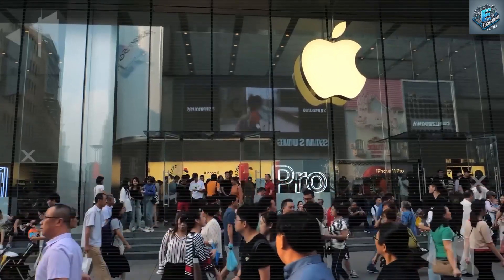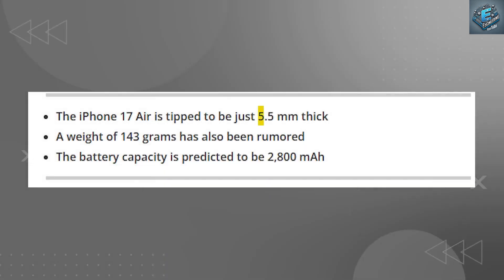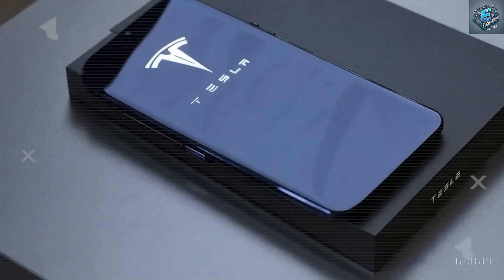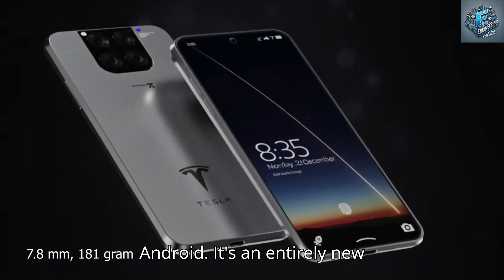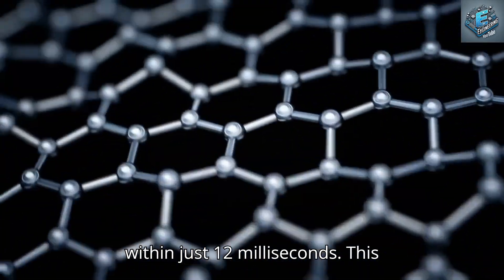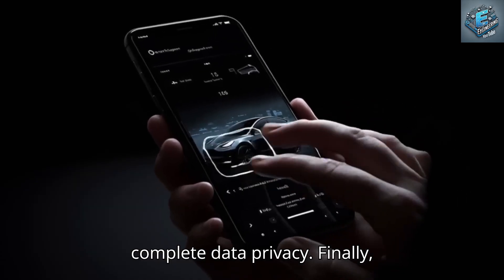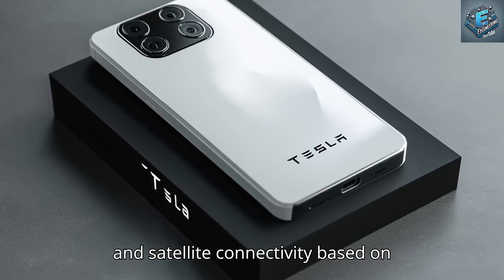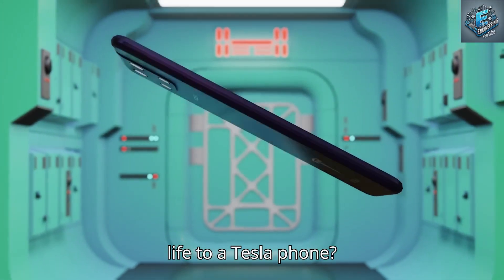Elon Musk Just Unveiled the Tesla Pi Phone—Thinner, Smarter, and More Powerful Than iPhone!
Tim Cook stepped on stage once again with the same familiar phrase: “These are the most powerful and most advanced iPhones we have ever built.” This time, it introduced the ultra-thin iPhone 17 Air—just over 5mm thick, featherlight, and sleek. But behind the applause, Apple quietly sacrificed two essentials: battery life and camera quality. Elon Musk, years ahead, refused to make that trade. Now, with the 2026 Tesla Pi Phone, everything changes. At just 4.8mm thick and 110 grams, it delivers not only stunning design but industry-defying battery power and a camera system unlike anything we’ve ever seen—finally making compromise obsolete in mobile technology.

Elon Musk Just Unveiled the Tesla Pi Phone—Thinner, Smarter, and More Powerful Than iPhone! So how is Tesla revolutionizing smartphones for every generation? It starts with something almost impossible: building a device so compact and so featherlight that it feels like holding a pair of eggs, not a tech brick. With a height of 145.6 mm, a width of 70.2 mm, and just 4.8 mm of thickness, the Tesla Pi Phone weighs only 110 grams—35 grams less than Apple’s iPhone 17 Air. That small weight difference makes a massive difference for comfort, especially for seniors with arthritis or limited grip strength. But Tesla didn’t just make it light—they made it smart. The aerospace composite frame features microtexture for natural friction, smart grip sensors detect slips and subtly increase surface tension with haptics, and the edges are contoured for long holding sessions. Whether you're 17 or 77, the phone feels effortless and secure in your hand.

Elon Musk Just Unveiled the Tesla Pi Phone—Thinner, Smarter, and More Powerful Than iPhone! Tesla’s innovation doesn’t stop at grip. The Pi Phone’s color-shifting photochromic back changes based on ambient light, inspired by Tesla’s own solar tiles. It boasts a 98% screen-to-body ratio—vastly higher than the iPhone 17 Air’s 92%—and a rugged IP69 water resistance rating, capable of surviving full submersion better than Apple’s IP68. It’s also modular. Instead of annual upgrades, users can swap cameras or batteries through magnetic connectors, reducing e-waste by up to 40% and extending the phone’s lifespan. This phone isn’t just thin—it’s a complete rethinking of what phones can be, making it usable, repairable, and sustainable for all ages.